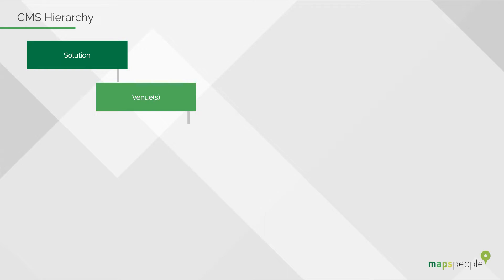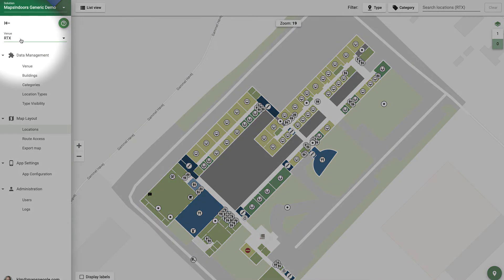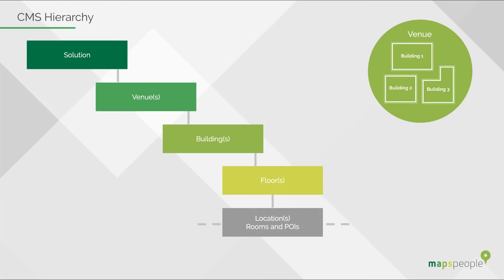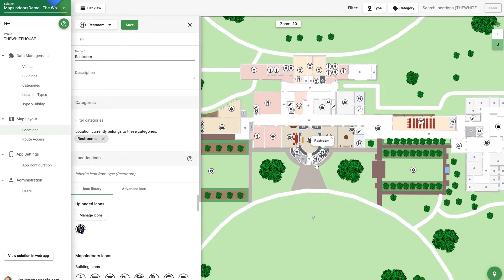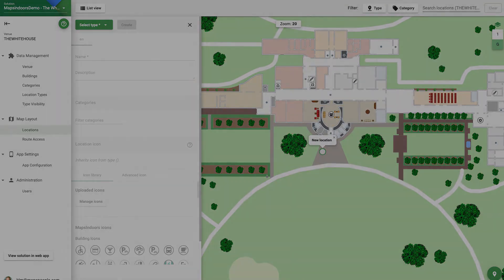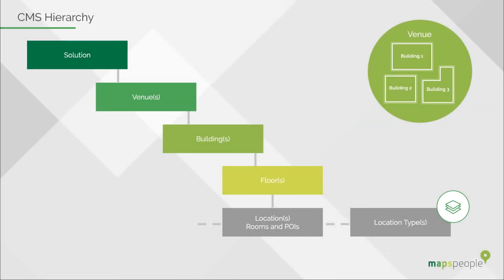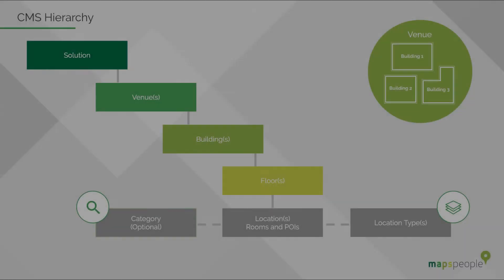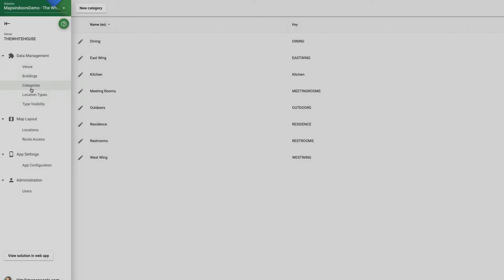MapsIndoors CMS Tutorial - CMS Concepts [2019 version]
This a MapsIndoors tutorial on CMS concepts. Using MapsIndoors a number of concepts are used throughout working with your map, and in this video we'll walk you through them.

The overall concept we have that stores your map and building data is called a 'Solution'. When your data is being digitized you get access to a solution via the MapsIndoors Content Management System, which is the container for your data.

You can have multiple solutions. Within your solution your venues and buildings are contained. In broad terms, a venue in MapsIndoors is defined by buildings that lie so close to each other that they are perceived as a group of buildings which we draw routes between.
So for your solution think of if there are any “natural” clusters of buildings that would make for a venue. In the MapsIndoors standard app the venues are exposed to the user for him or her to switch between venues.

A venue consists of one or more buildings, which consist of rooms. The rooms all have a shape and a room number.

A location or Point of Interest (POI) is dynamic, which means you can decide where these should be placed. It could be a coffee machine, a toilet or a meeting room. Common to these are that they will appear on the map with the icon you choose and the user can select it within your app.